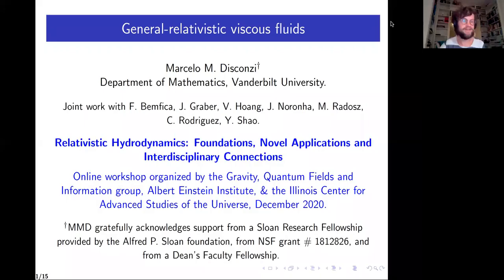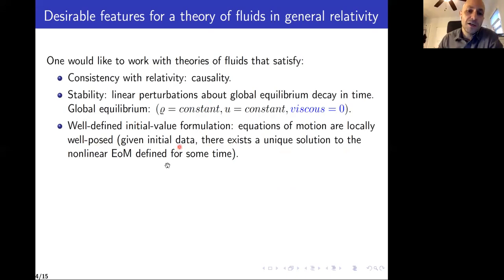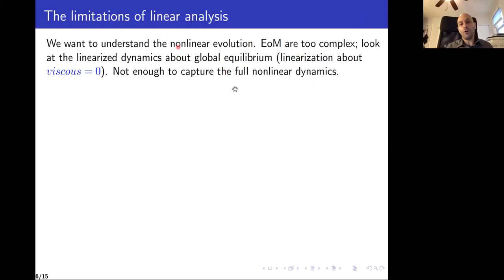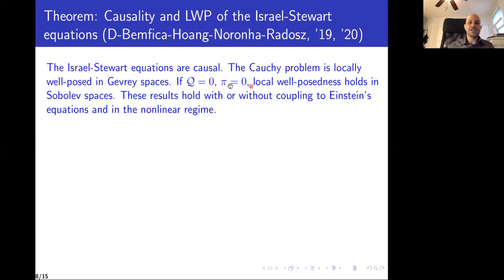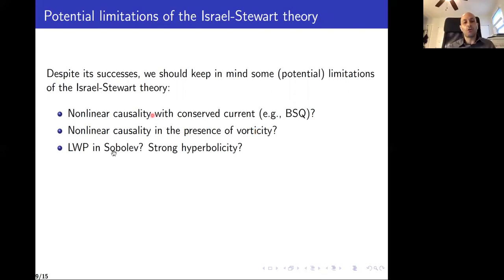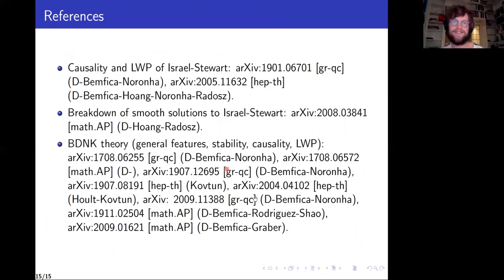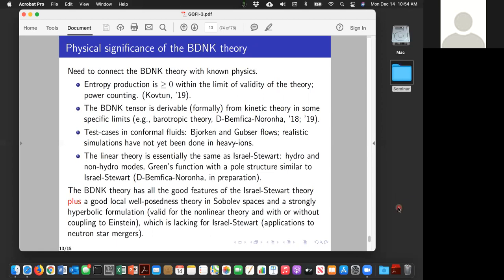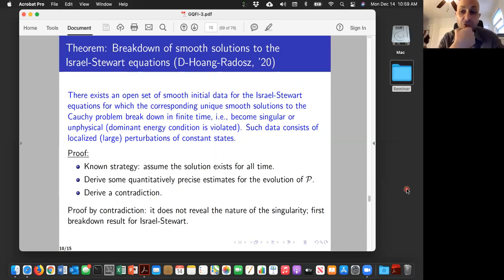Marcelo Disconzi: "General-relativistic viscous fluid dynamics"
In this talk, Marcelo Disconzi (Vanderbilt University) discusses general-relativistic viscous fluid dynamics.

This talk was recorded on December 14th, during the online workshop "Relativistic Hydrodynamics: Foundations, Novel Applications and Interdisciplinary Connections"

This workshop is a joint venture between the Gravity, Quantum Fields and Information group and the Illinois Center for Advanced Studies of the Universe